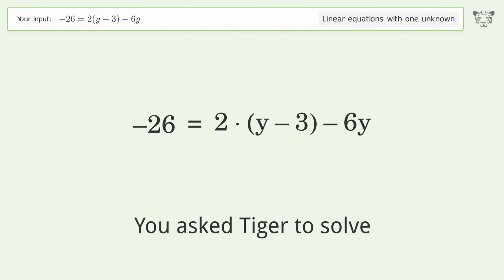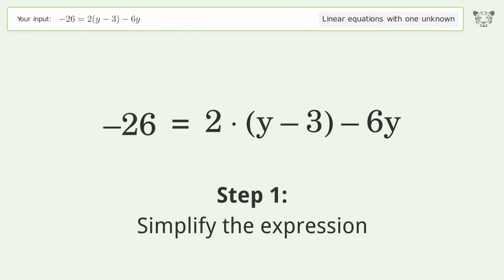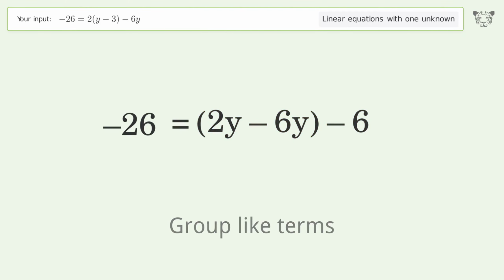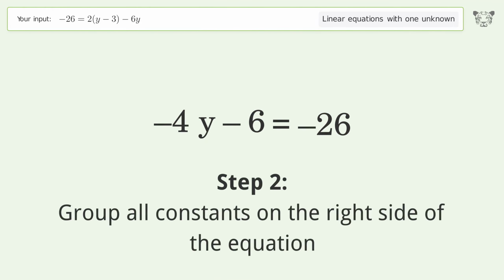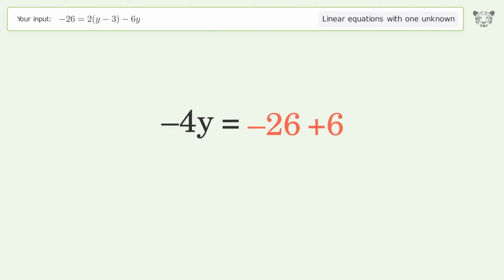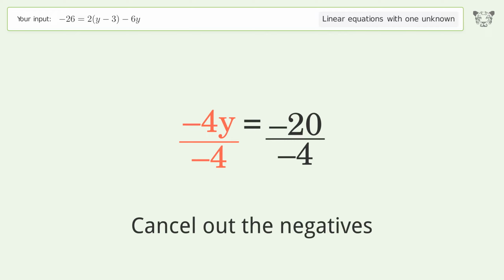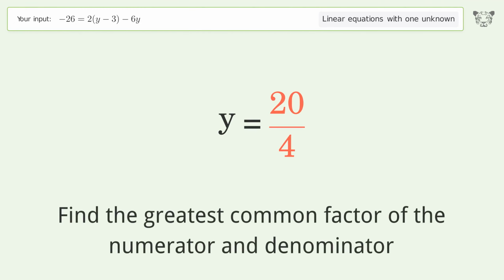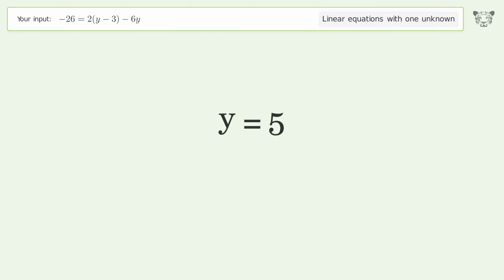Linear equation with one unknown: Solve -26=2(y-3)-6y step-by-step solution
Solving -26=2(y-3)-6y using the linear equation with one unknown solver

for a step-by-step and more tips and tricks for dealing with linear equations with one unknown.